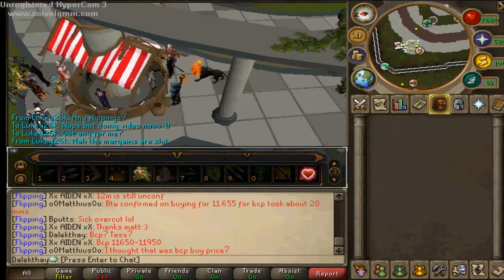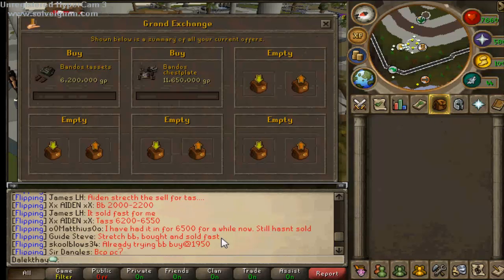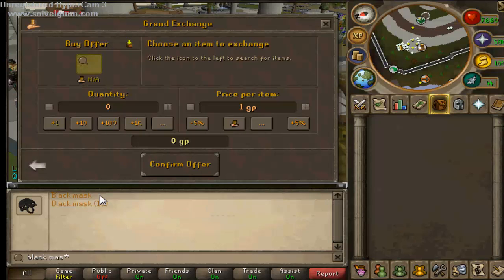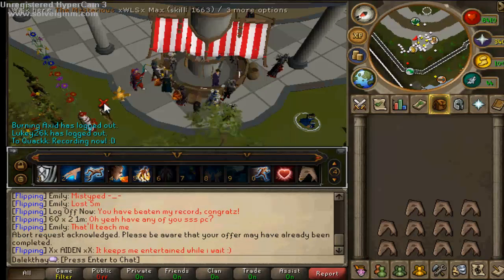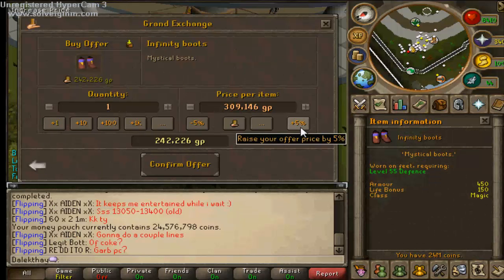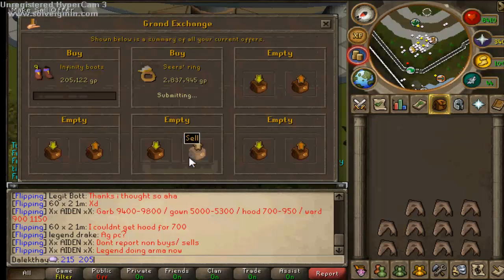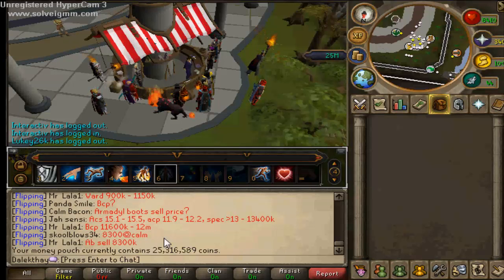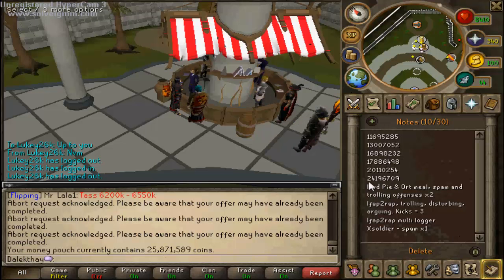Flipping 10m to 100m episode #7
Hello,
Welcome to my flipping series 10m to 100m, the series where I hope to show you what to flip, how to flip and why flipping is the best way of making money in Runescape.

Bare in mind that all of the footage filmed in this episode was in the space of about an hour. Sorry I had to end it early, but that leaves more for the next episode :D